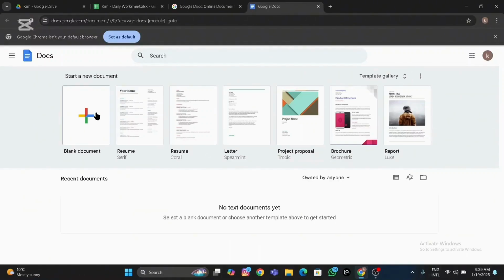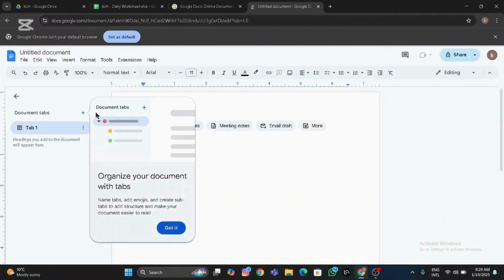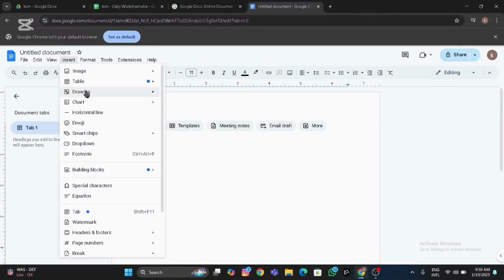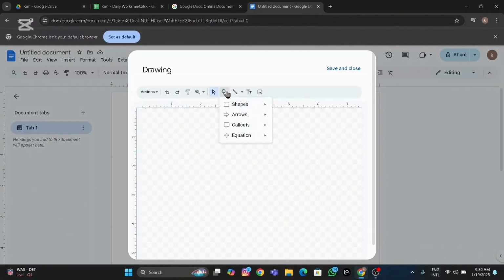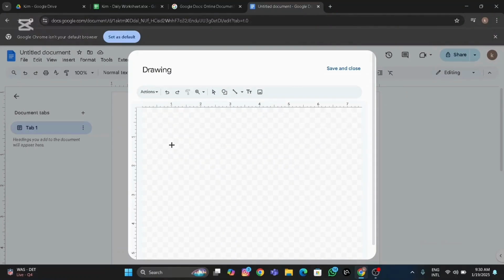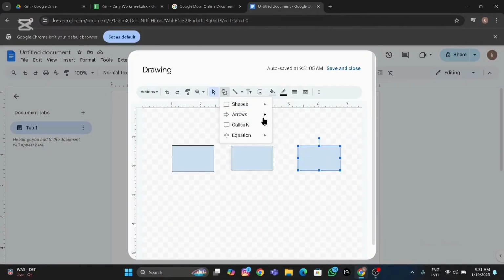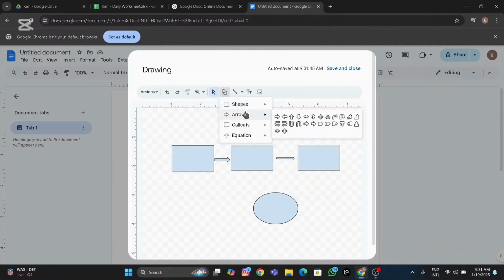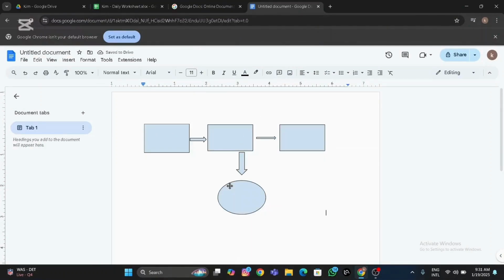How to Create a Flowchart in Google Docs?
Want to create a flowchart in Google Docs? This video will walk you through the easy steps to design and insert a flowchart directly into your Google Docs document. Whether you're asking, "How do I make a flowchart in Google Docs?" or need help with formatting and customizing shapes, this tutorial has you covered. Learn how to add shapes, connectors, and text to your flowchart to make it visually appealing and effective. Watch now to see how you can create a flowchart in Google Docs today!

Timestamps:
00:00 How to Create a Flowchart in Google Docs
00:10 How to Insert Shapes and Connectors for Flowchart
00:30 How to Customize Your Flowchart in Google Docs